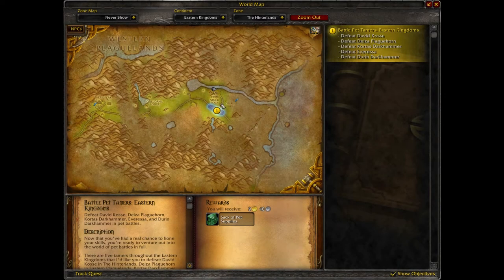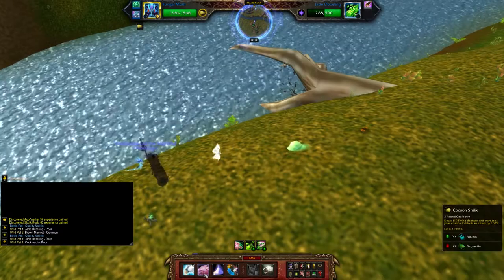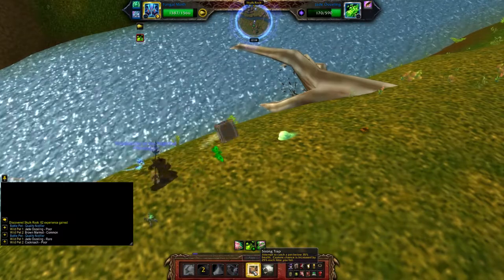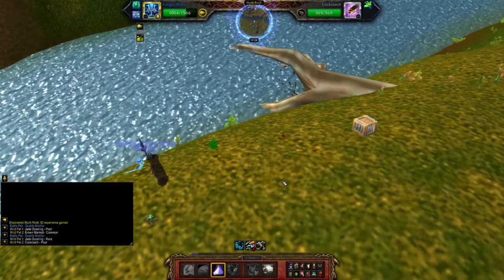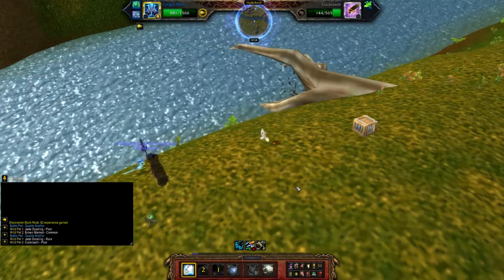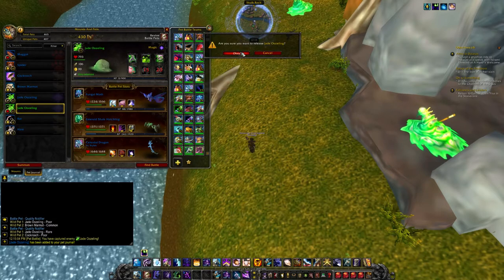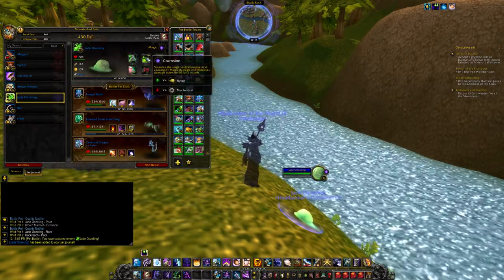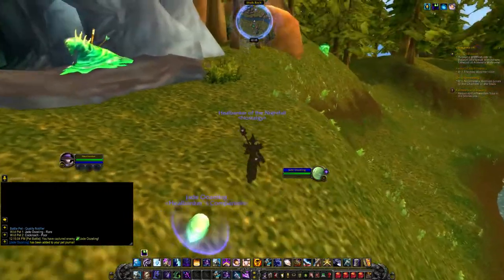World of Warcraft Pet Battles: Gotta Collect Them All! Jade Oozling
bullo travels to skull rock to find some rare jade oozling's